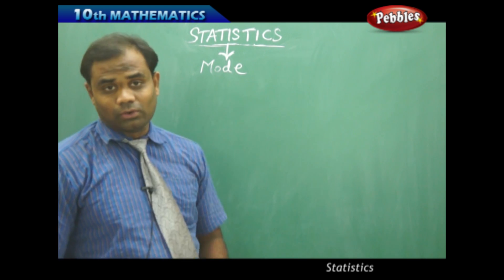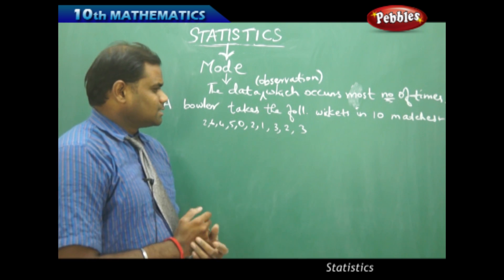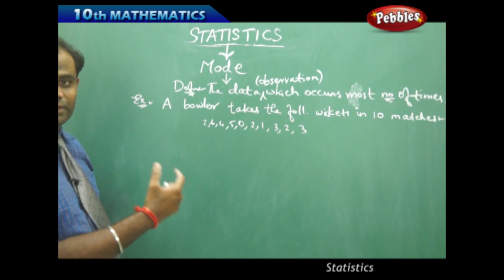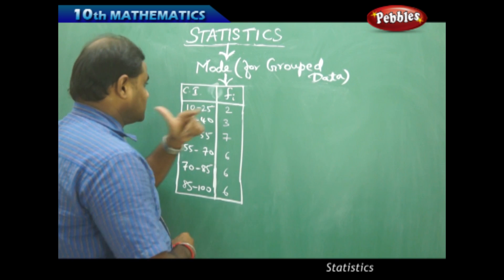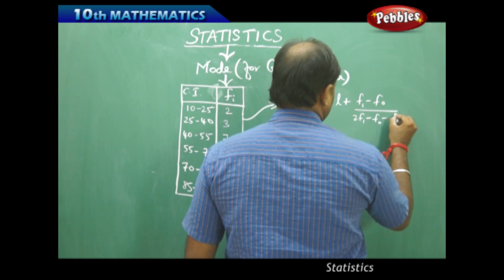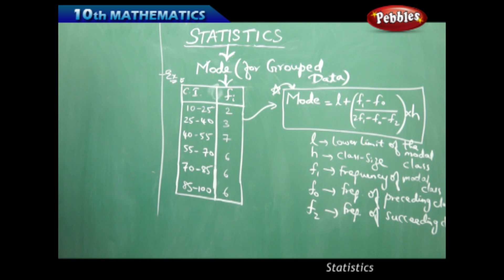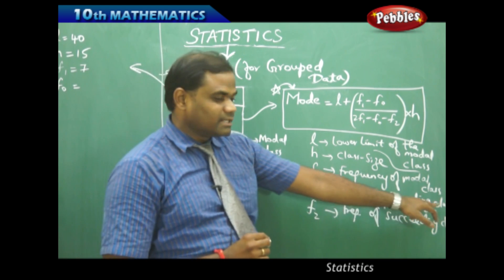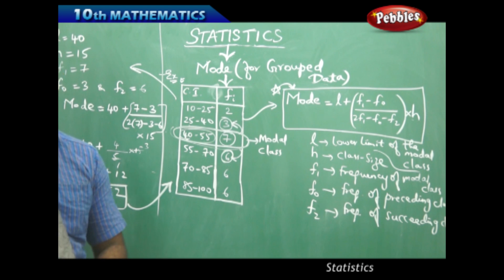Statistics Mode : Statistics | Mathematics | AP&TS Syllabus